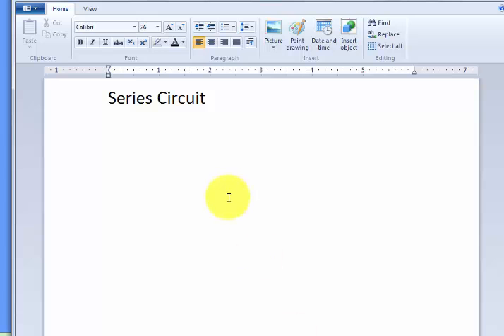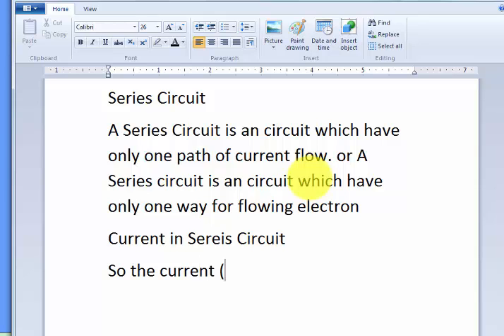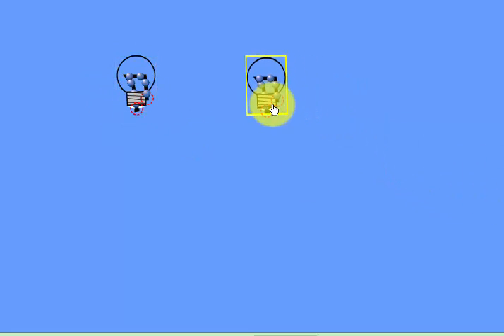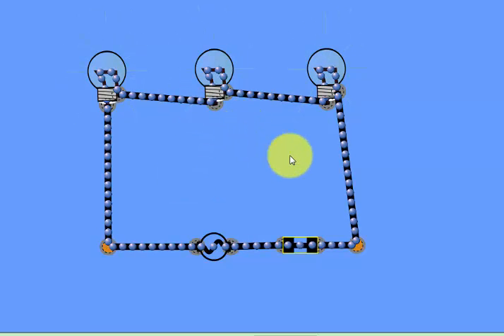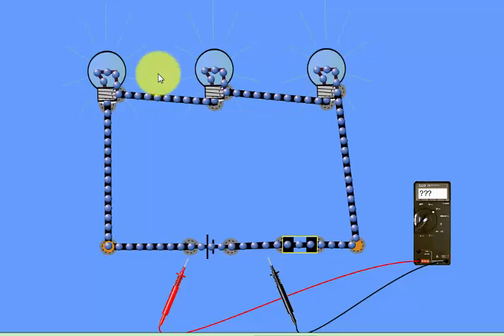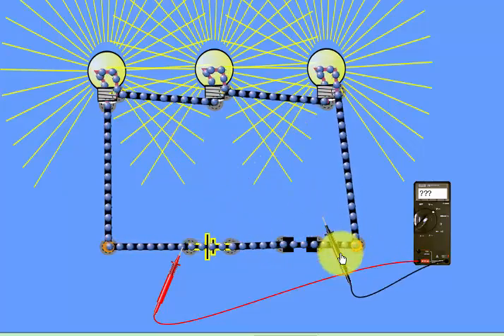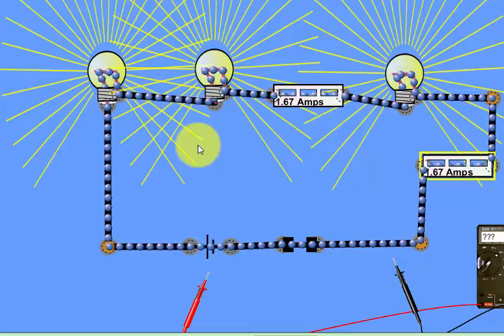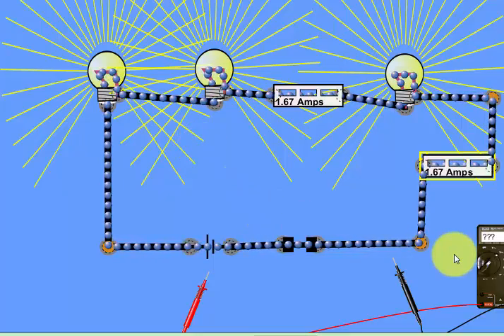Wiring Lights In Series English Video Tutorial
A Complete video tutorial wiring lights series or how to wire light bulbs in  series connection in English. Not only that but also series circuit voltage and current explanation.